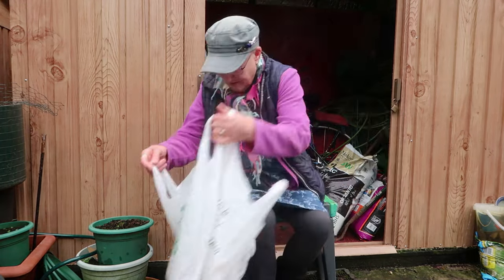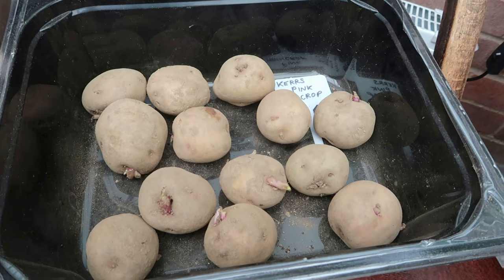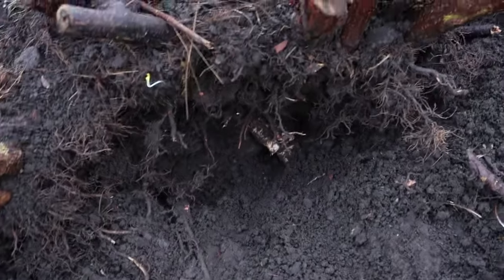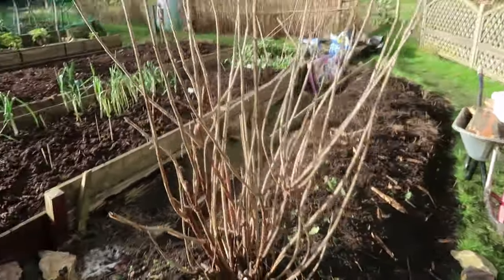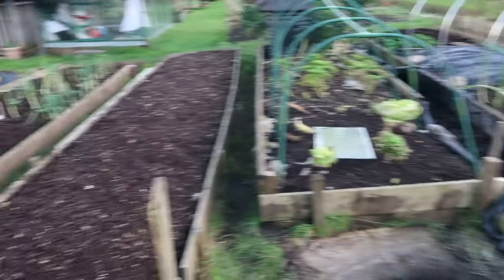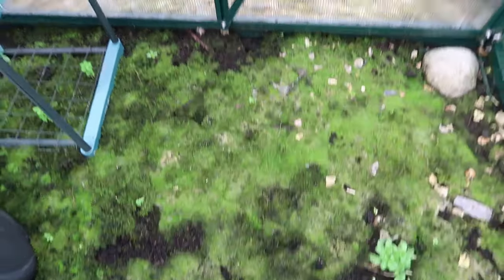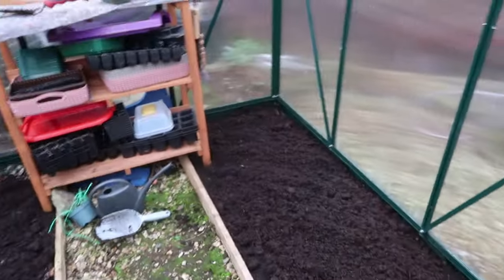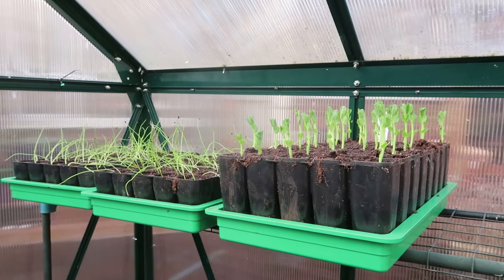Garden & Allotment Vlog 51 - Seed potatoes in stock